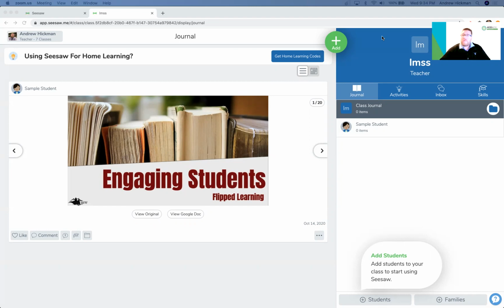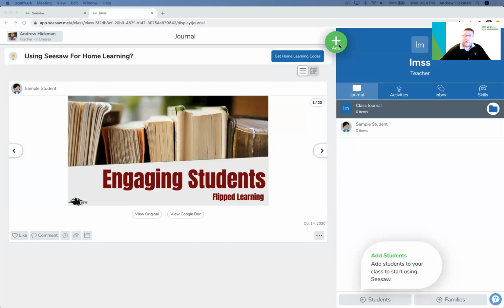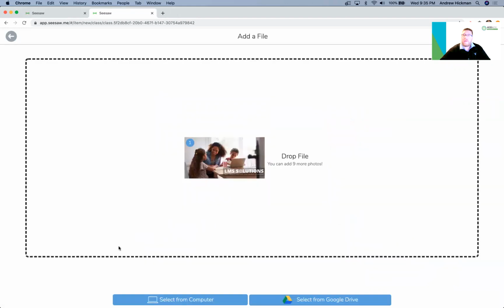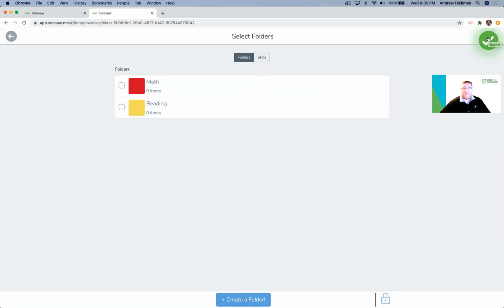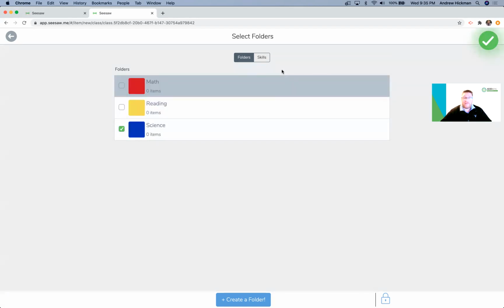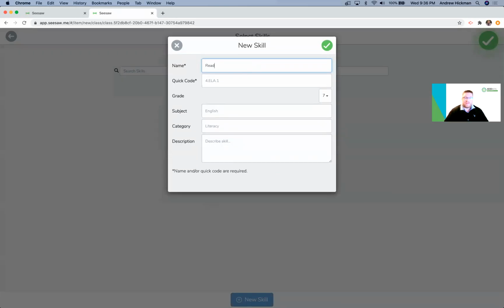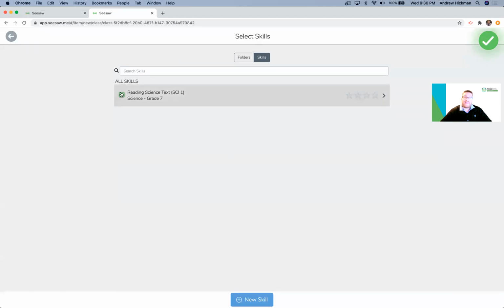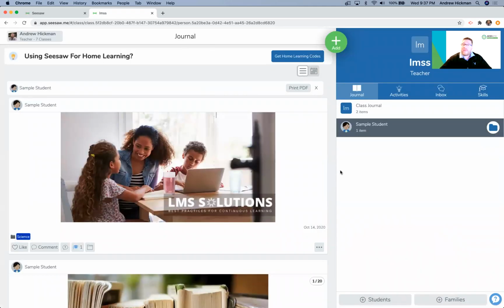LMSS: Organization Features in Seesaw